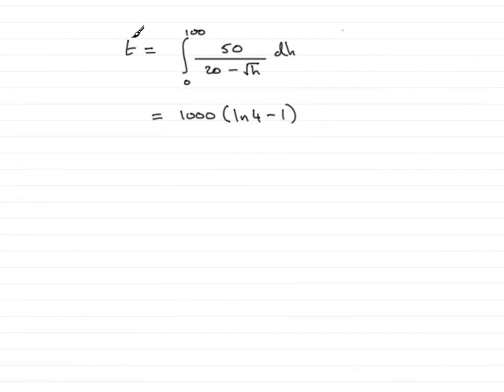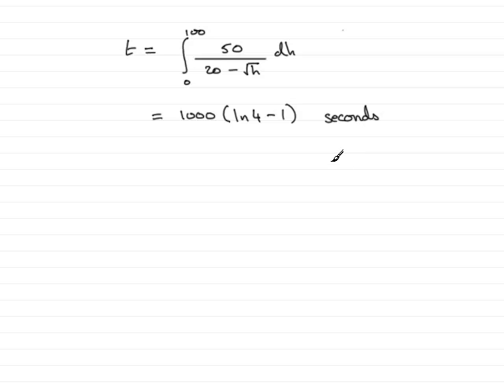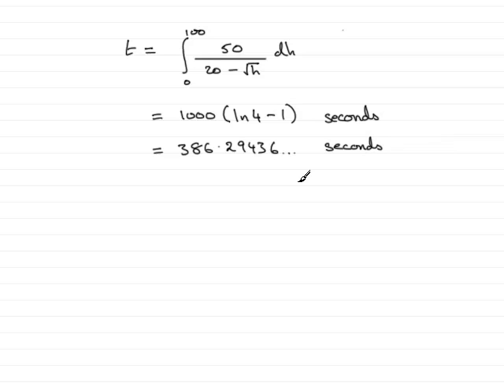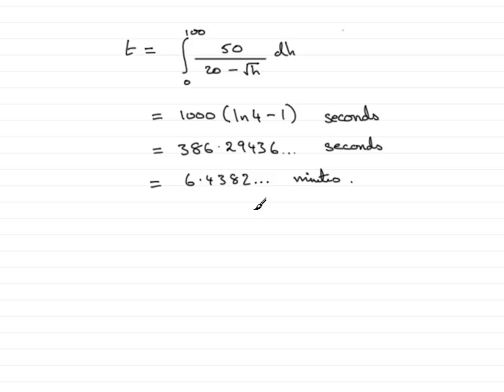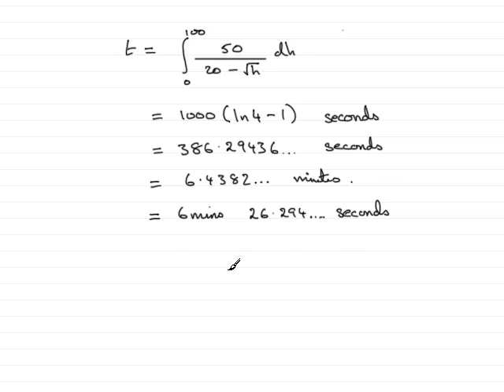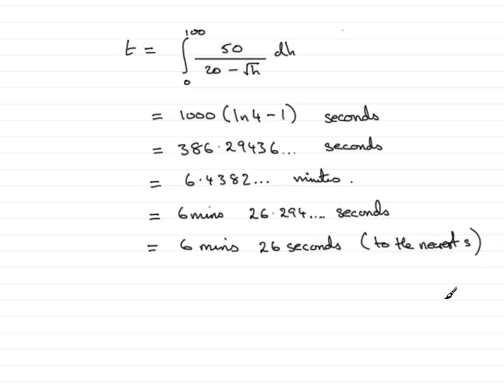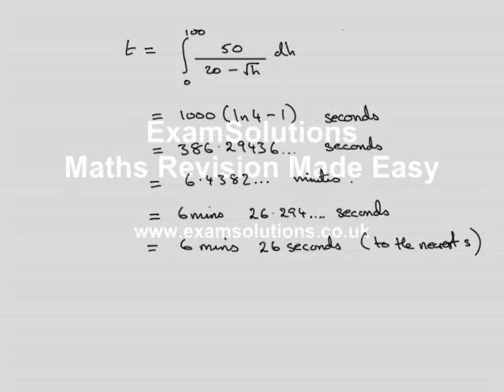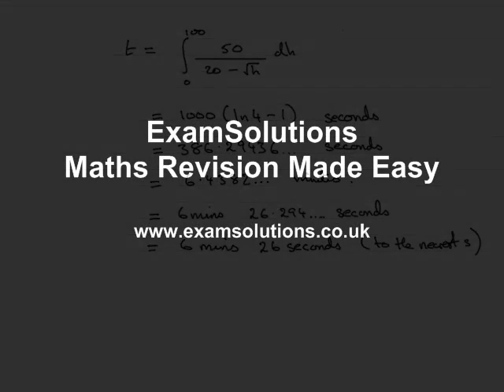A-Level Maths Edexcel C4 January 2008 Q8e ExamSolutions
This question is on rates of change. To see this and other questions goto ExamSolutions